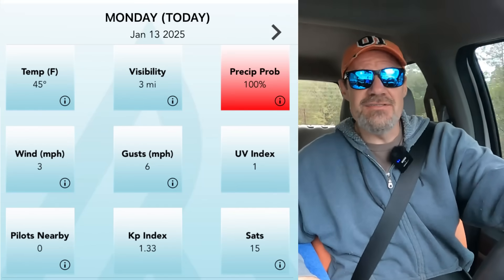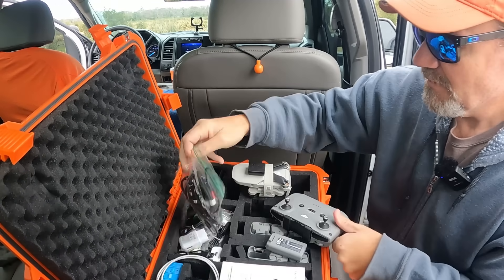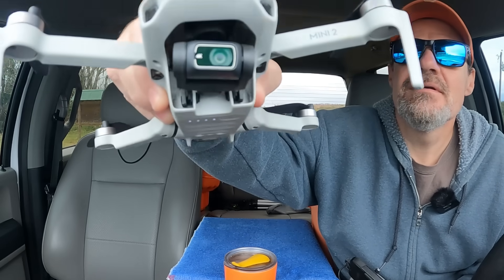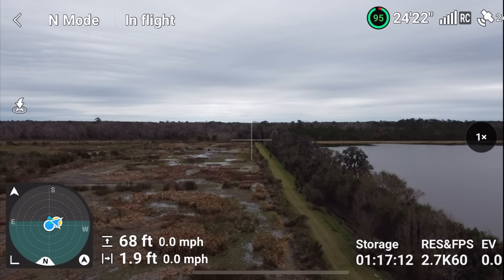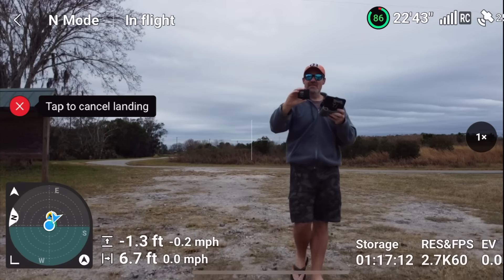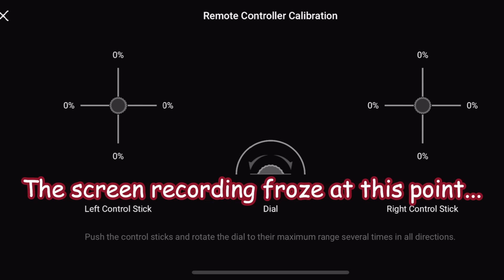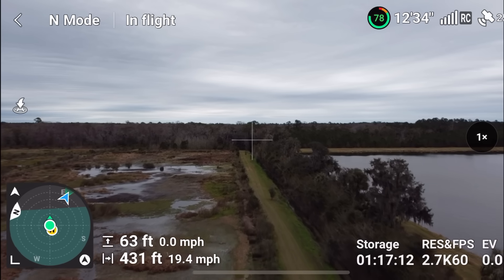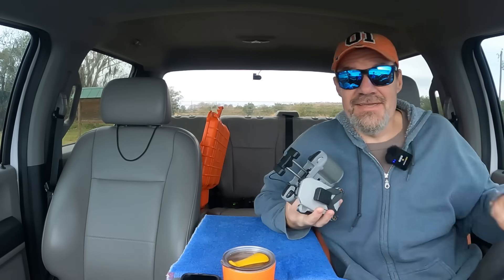Why Does My Drone Drift? Another DJI Mini Problem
Have you been experiencing drone drift lately?  Whether it's a DJI Mini 4 Pro, Mini 2, Mini 3 Pro, Neo, Flip or any of the other amazing DJI drones out there, We may have the solution you've been looking for.

We've been having these drone drift problems for a long time and mostly if affects our DJI Mini 2 drones (Jack and Rose), but sometimes our DJI Mini 4 Pro (Dwight) has the problem, too...  We've tried getting answers from DJI but have met with uncertainty at every turn and have been told repeatedly it's normal.  Well, if it's normal, why does it not happen with every flight?  With every drone?

The last time we experienced drone drift was when we flew Rose in West Virginia and she began immediately drifting to the left as she headed toward the Hannibal Dam.  See, normally we handle this problem by doing a IMU calibration but this time it didn't work.  Welll, one of you awesome viewers reached out with another way to tackle this drone drift problem.  I'm not gonna spoil the ending so you gotta stick around to find out what happens.

As always we want to thank everyone for watching and taking the time to comment and provide suggestions.  We hope you all have a great week and God bless!!!

UAV Coch
Part 107 Training Info:

00:00 Introduction
00:17 In truck conversation / What are we doing?
01:25 We've arrived! / Flight Prep
05:29 Lift off...  Will Rose have a problem?
09:10 How to calibrate the drone controller sticks
11:47 Will Roses still have another problem?
14:13 Conclusion / Final Thoughts